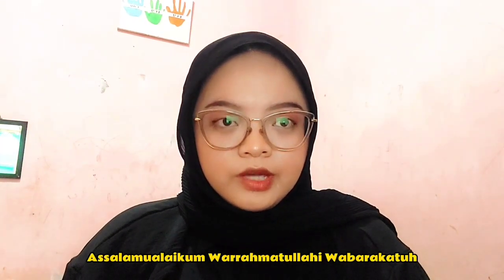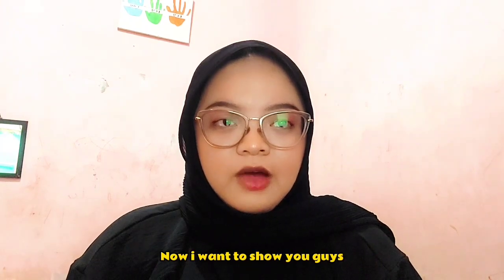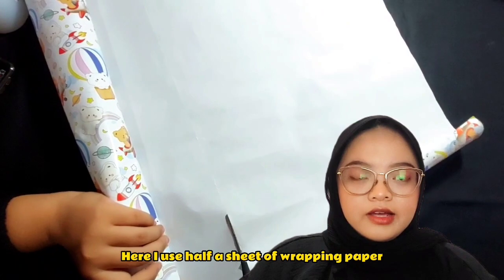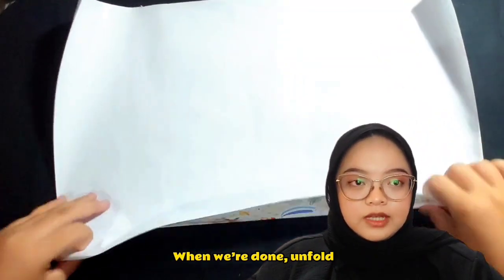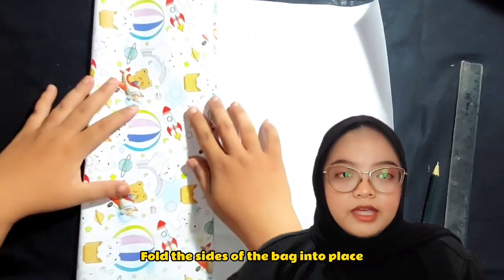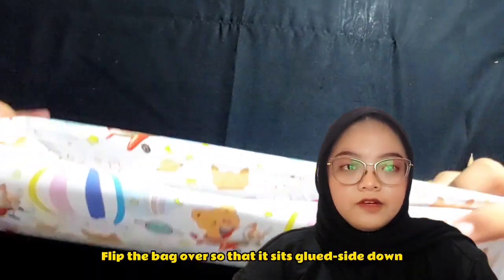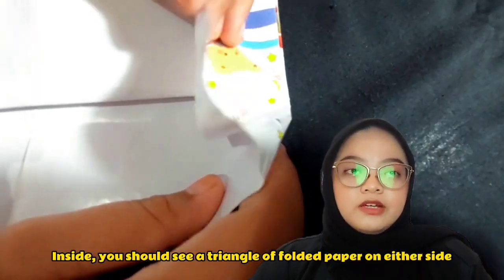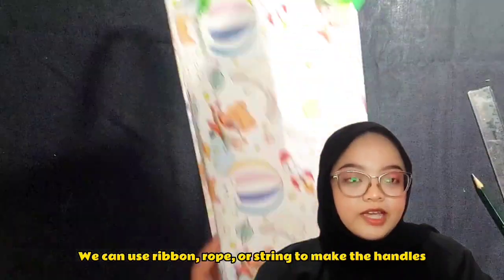Tri Agustin || How to Make Paper Bag Using Wrapping Paper || UTS Intermediate English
Nama: Tri Agustin
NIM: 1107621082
Kelas/Prodi: B/Pendidikan Guru Sekolah Dasar
Dosen Pengampu: Nidya Chandra M.U, S.Pd., M.Si.